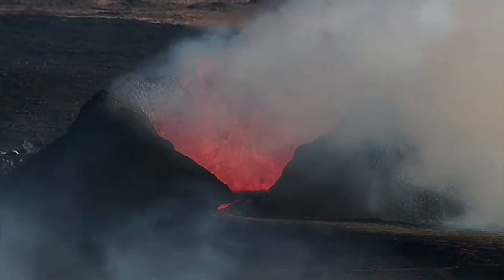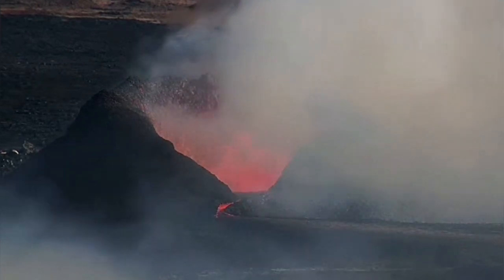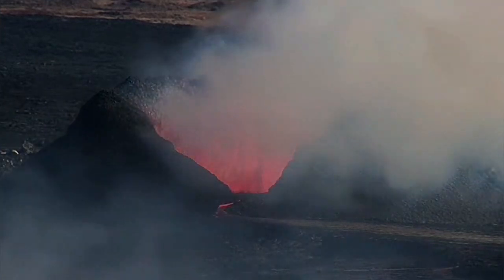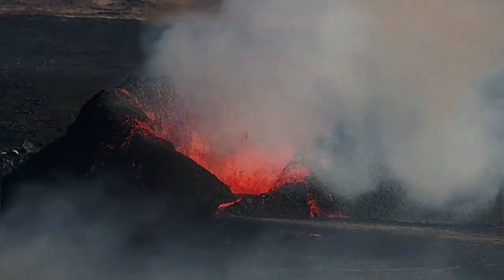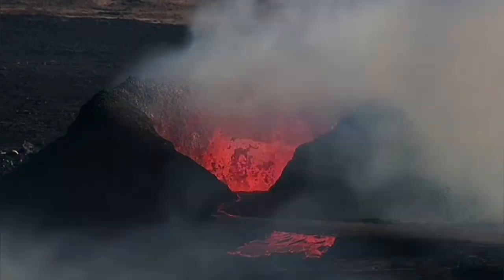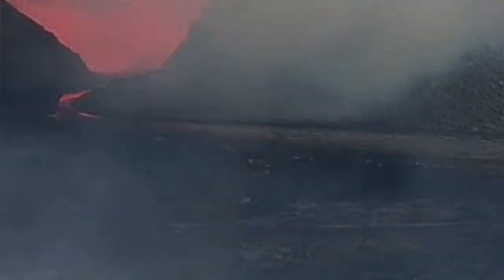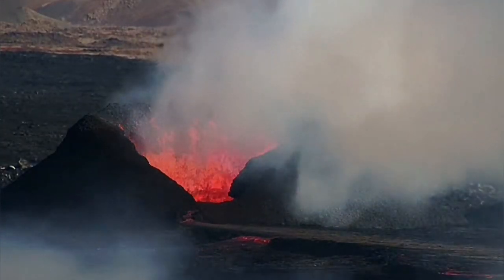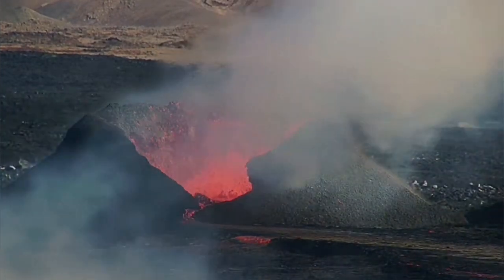Iceland Volcano Update: Lava Breached Towards The North, Sundhnúka Volcano Eruption, KayOne